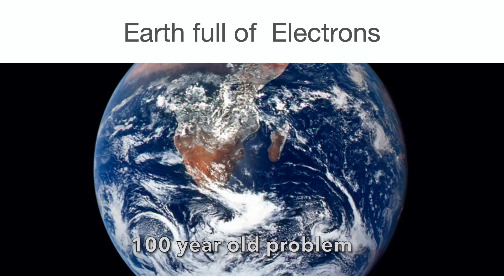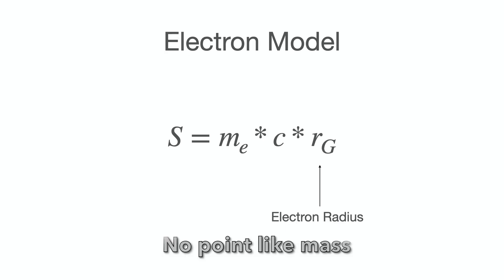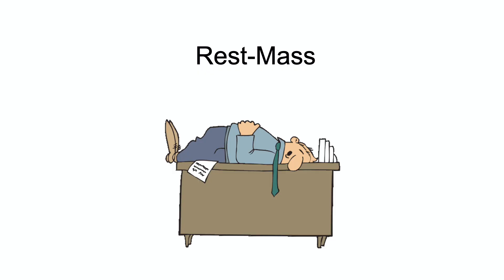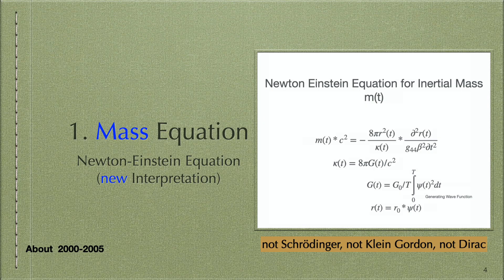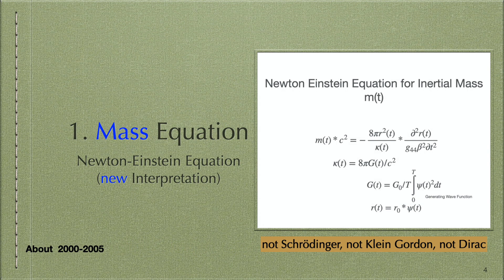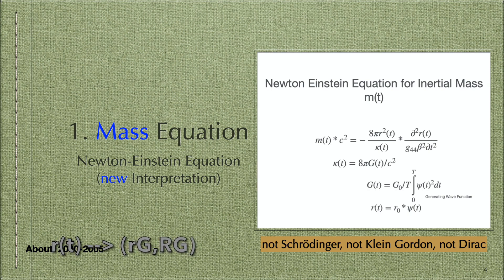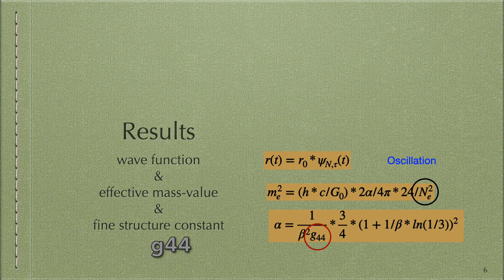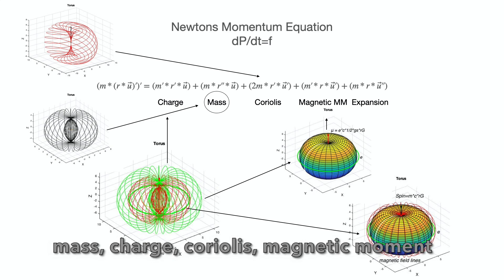Electron Rest-Mass & Charge from Theory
" I would like to know what and Electron is." A.E 1950 (30years in 600s)

"Hegel showed that conventional physics has no clear understanding of the questions of the Infinite, space, time, the origin of matter, motion, gravitation and particularly astrophysical motion, which he called absolute dynamics."

GR+TD gives an answer about "infinite (does not exist), space(pot Energy), time(kinetic energy), the origin of matter (space-time action), motion (internal and external), gravitation (from Thermodynamics interaction explained)" see video for that.

REMARK: The fate of surfing water drops are "similar-metaphor" to the rotating electron restmass (space-time action).

UNBELIEVABLE, the reason why Hegel could not answer his own questions. Nature is made from dynamics (Einstein: meine größte Eselei, ein statisches Universum denken zu wünschen.)